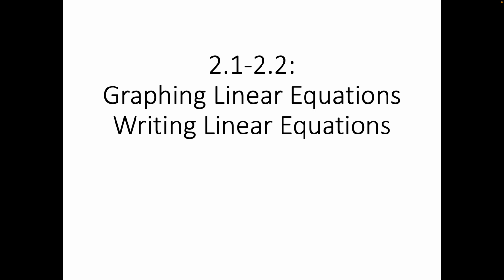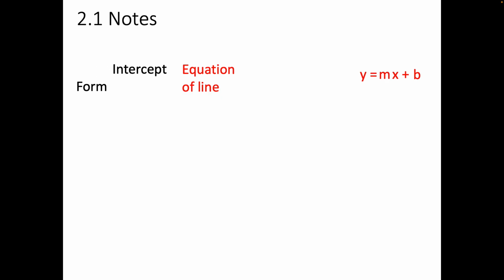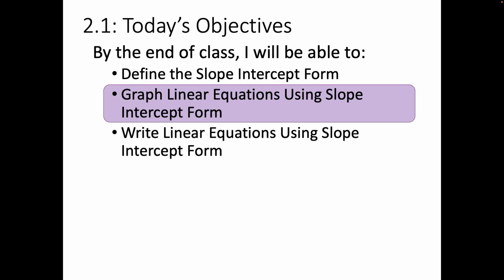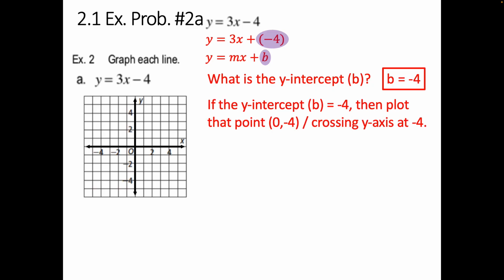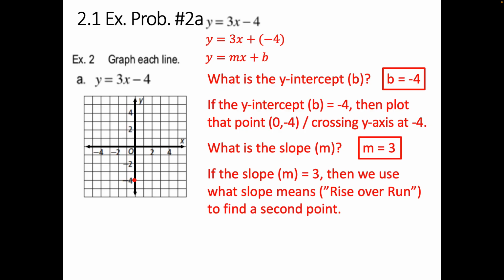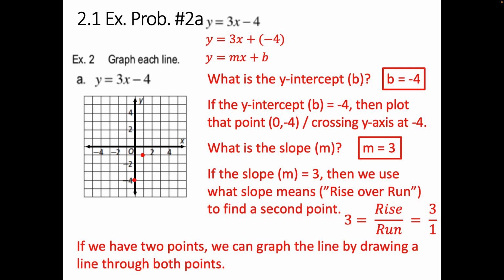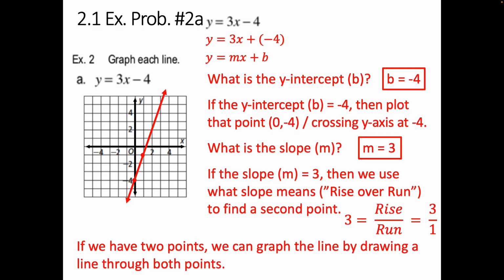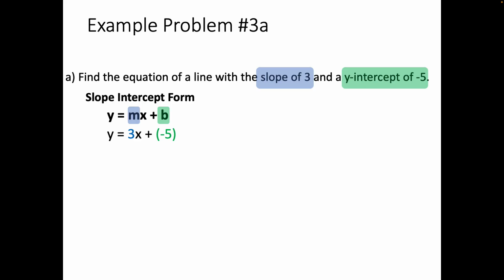Slope Intercept Form Presentation